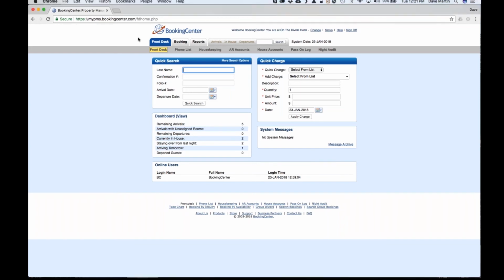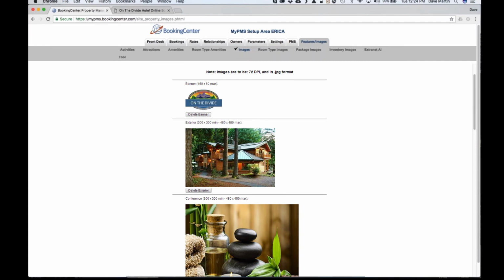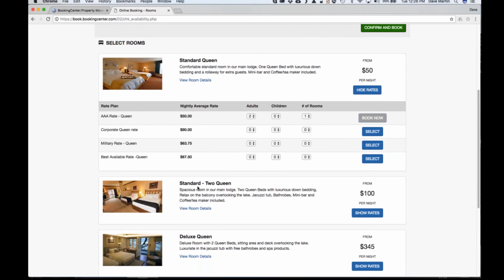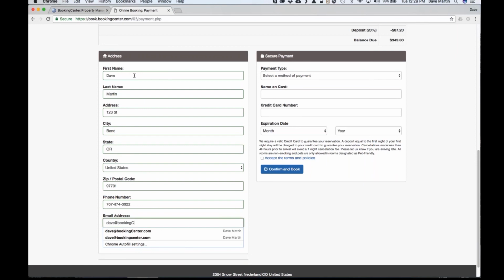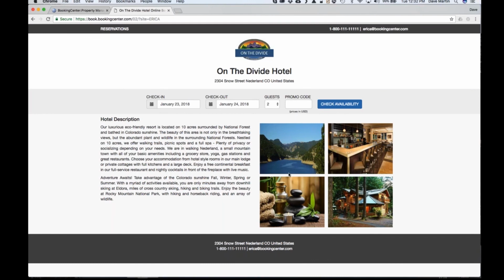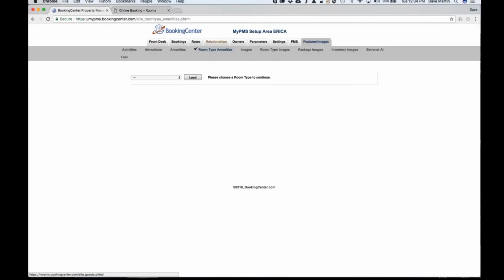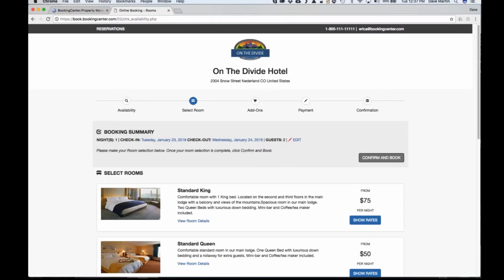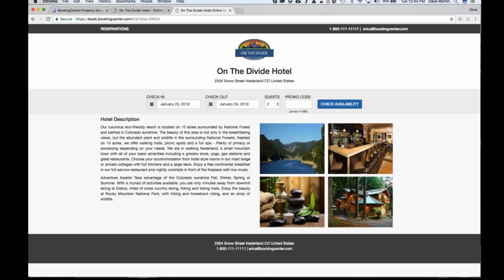WEBINAR BookingCenter - Booking Engine Setup and Management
Our full-featured, mobile-friendly Booking Engine makes it easy to take online bookings from your website. Learn More about the BookingCenter - Booking Engine and our ready-to-use templates and the ability to manage rooms, rates, images, extras, packages and more directly in your BookingCenter PMS. In this webinar, we review the features and show you how to set up descriptions, images and get connected to your website.